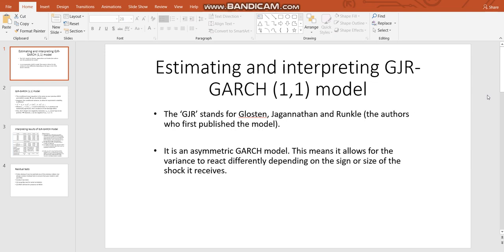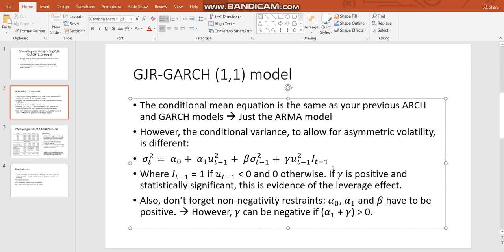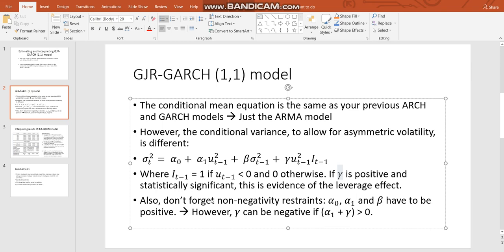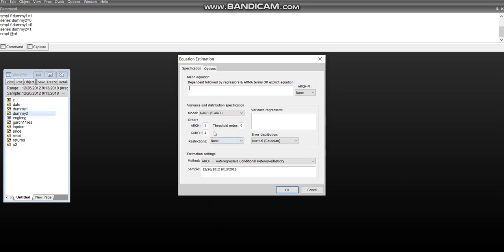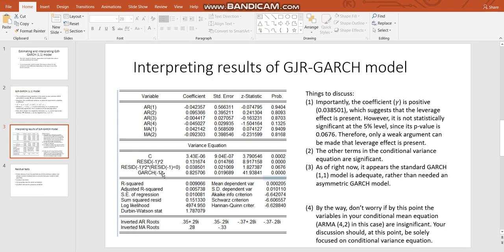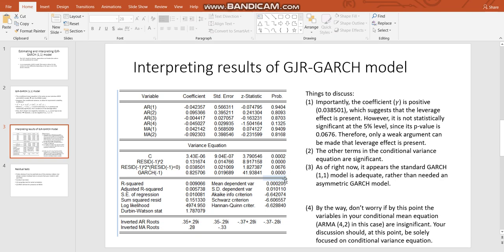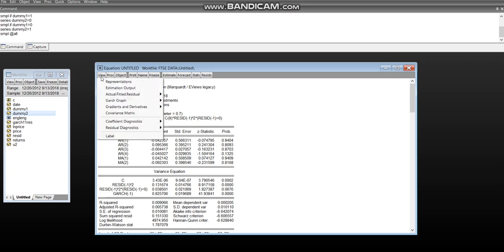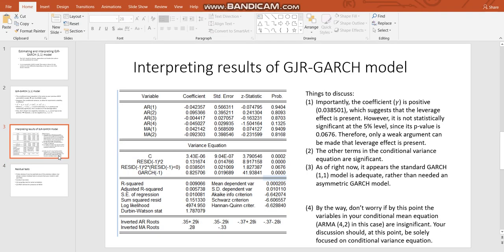Video 13 Estimating and interpreting GJR-GARCH (1,1) model on Eviews